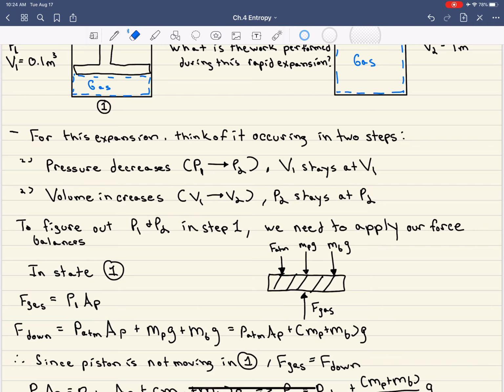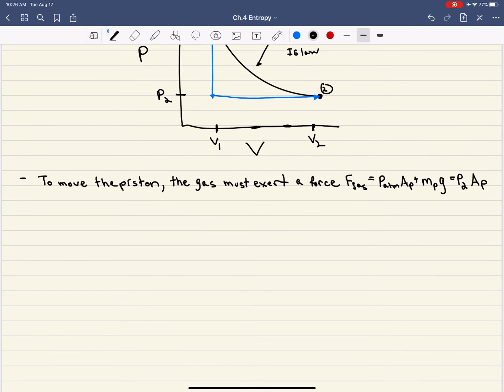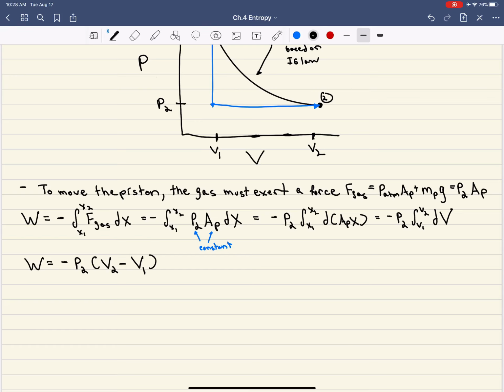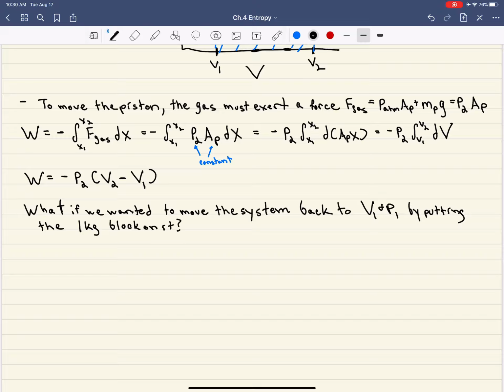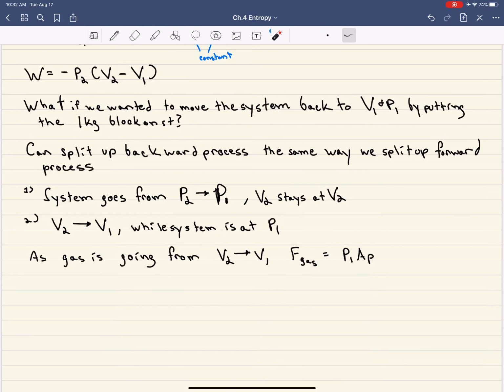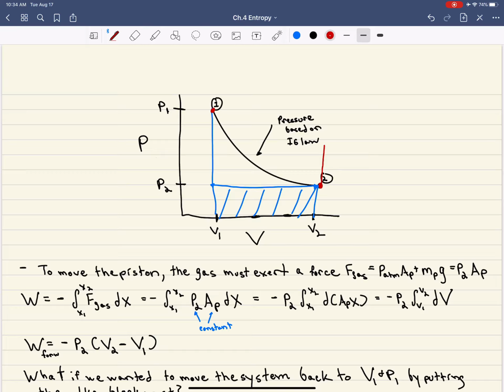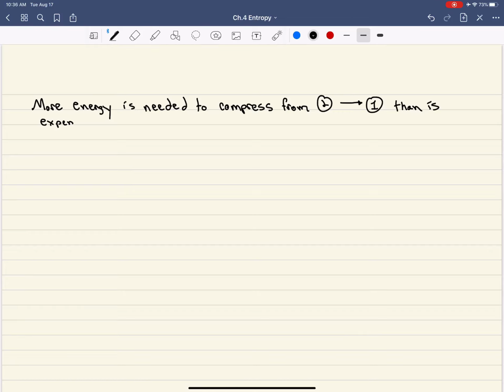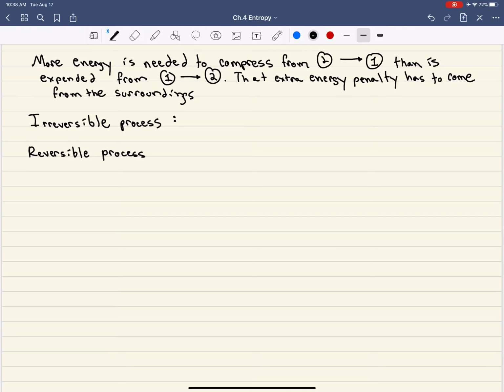40 Reversibility II